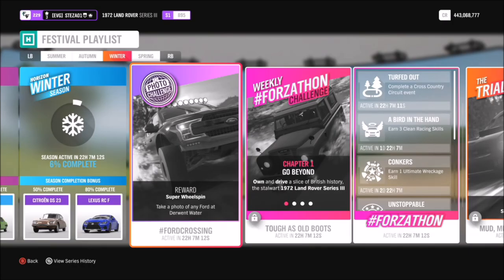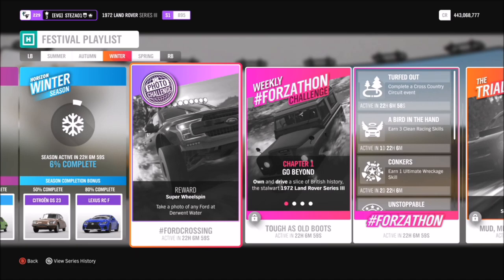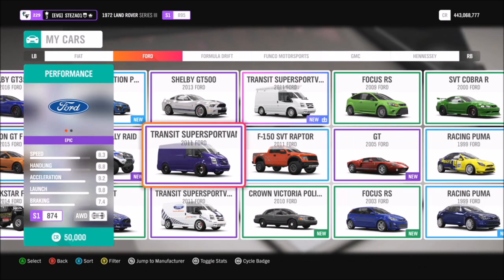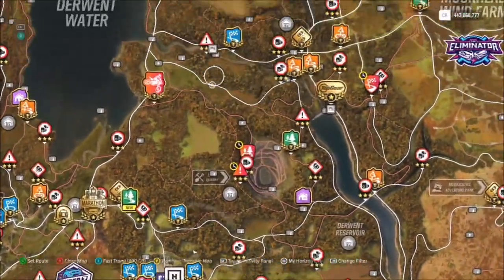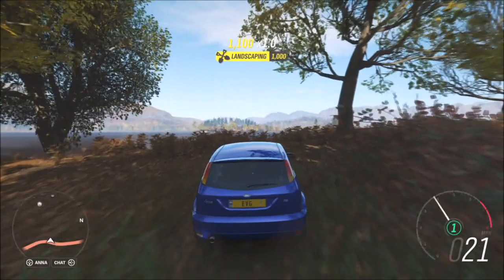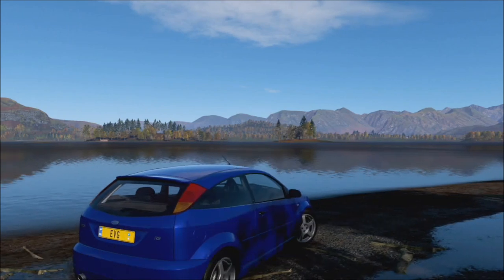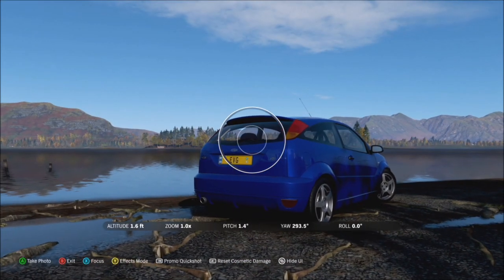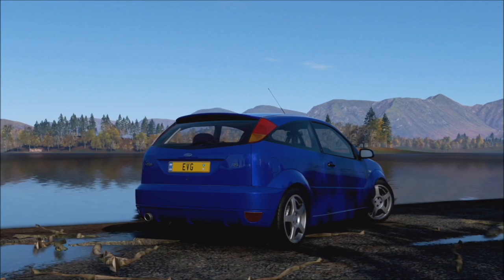Forza Horizon 4 - Photo Challenge Guide Week 47 - FORDCROSSING - Derwent Water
Week 47's photo challenge wants you to take a photo of any Ford by Derwent Water.